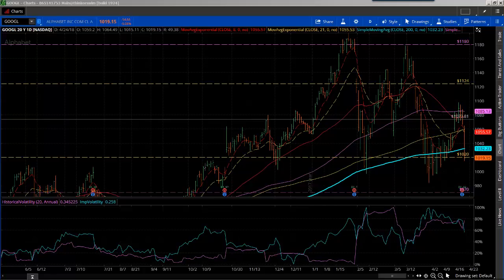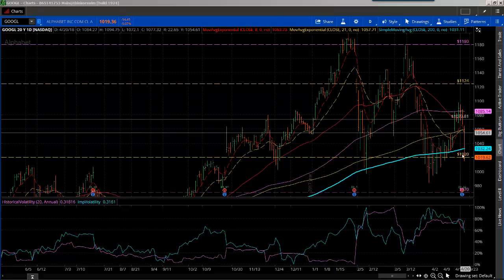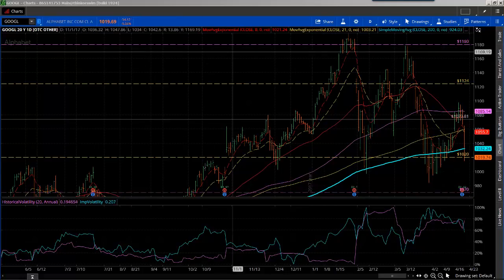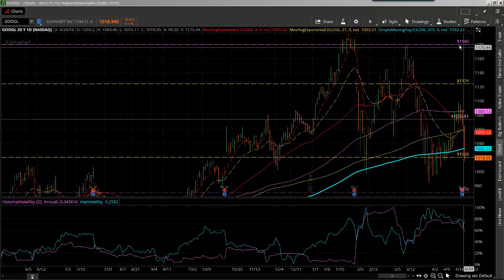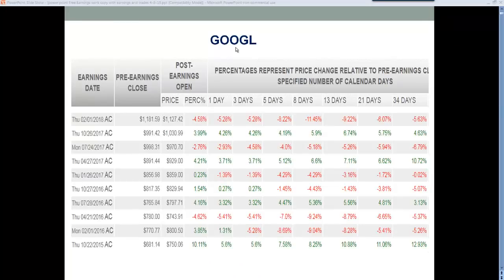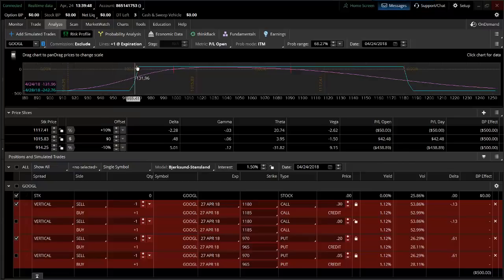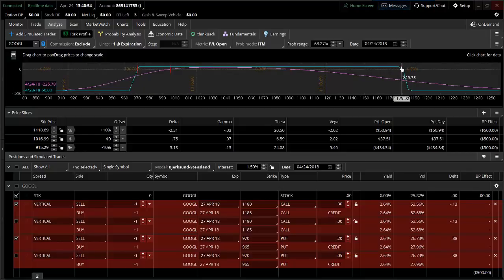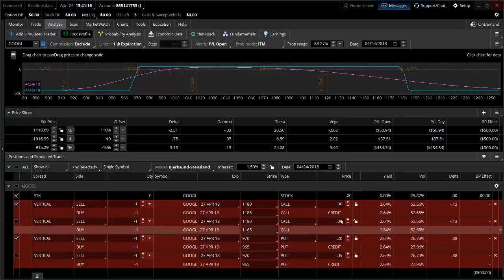Selling Options I Volatility On GOOGL & Why?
Selling Options I Option Trading Strategies are covered in my Free Options eBook

Option  Trading  Veteran  and  Power  Cycle  Trading®  Founder  Larry  Gaines  explains:
The decline in Google's stock on the week of 4/24/2018
What an Iron Condor Credit Spread is
When to invest in an Iron Condor Credit Spread

Futures and forex trading contains substantial risk and is not for every investor. An investor could potentially lose all or more than the initial investment. Risk capital is money that can be lost without jeopardizing ones’ financial security or lifestyle. Only risk capital should be used for trading and only those with sufficient risk capital should consider trading. Past performance is not necessarily indicative of future results.